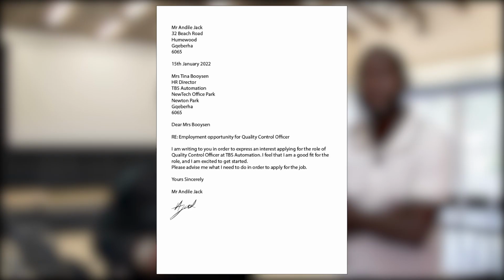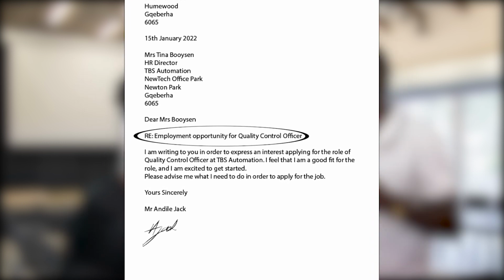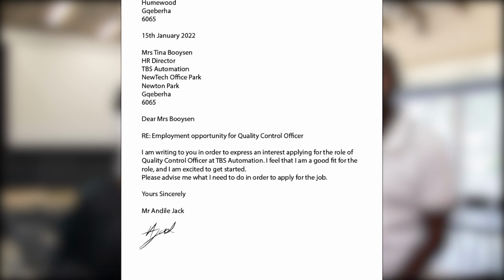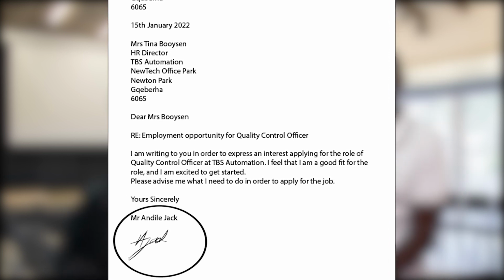02 Office Administration Series Video 5 Professional Writing